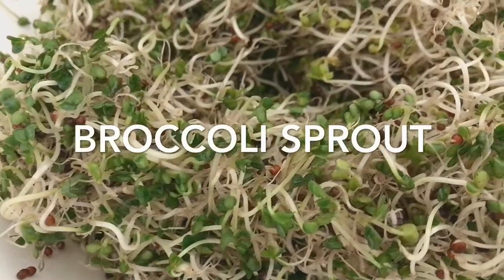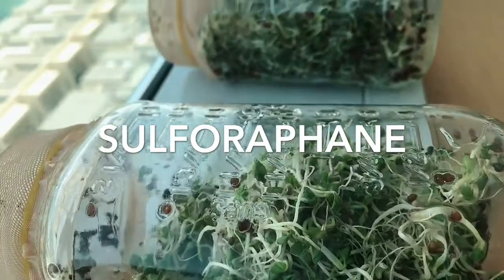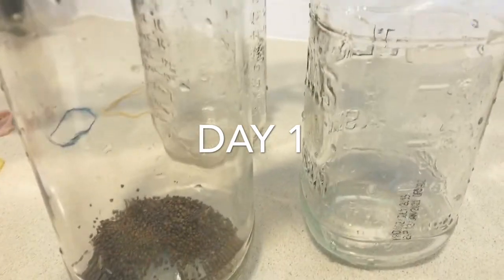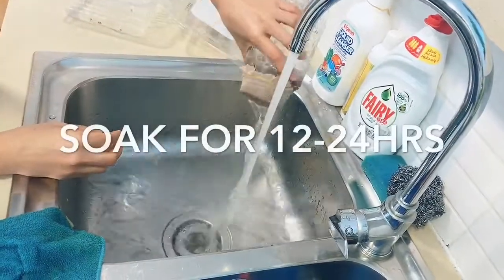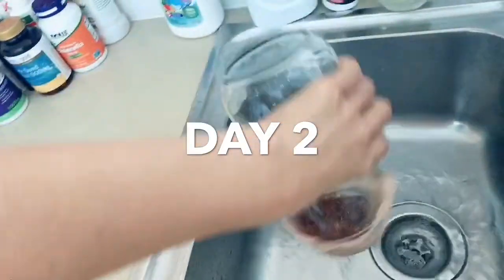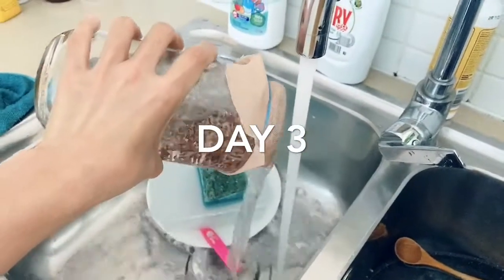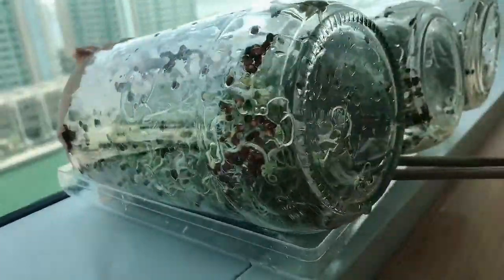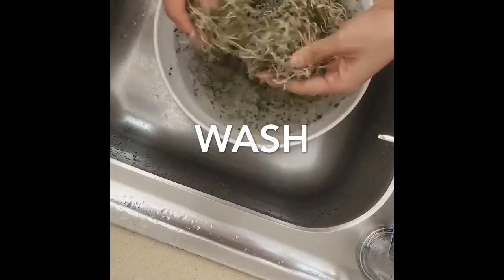How to grow broccoli sprout at home/ no soil needed /sulforaphane/micro greens/anti-cancer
Sources:
Dr. Rhonda Patrick

Dr. Eric Berg

Seeds from amazon

Grow your broccoli sprout at home. You don’t need a soil. Broccoli sprout is known to have the highest content of sulforaphane which is an anti-cancer compound.